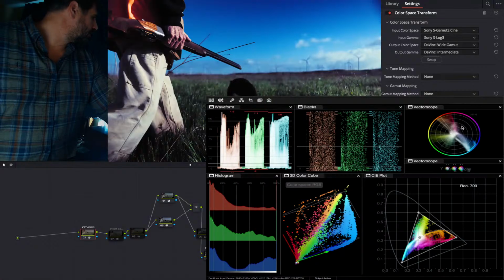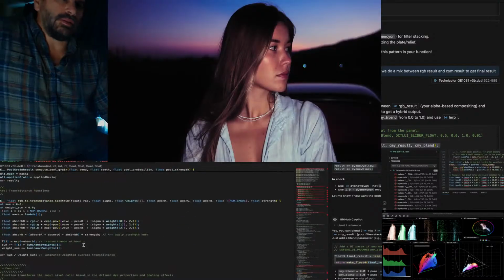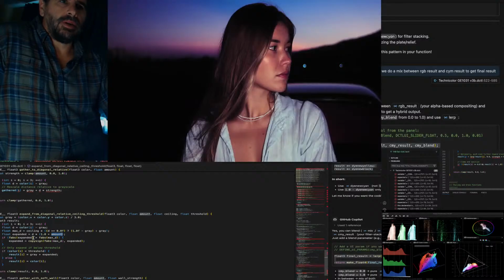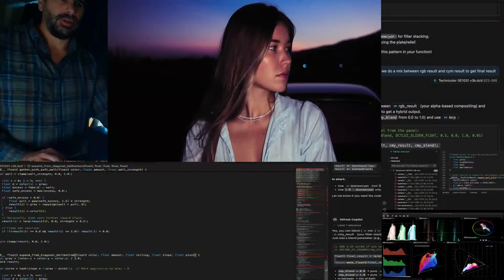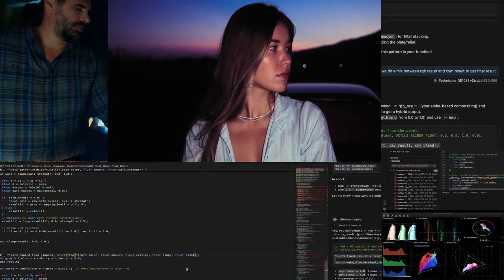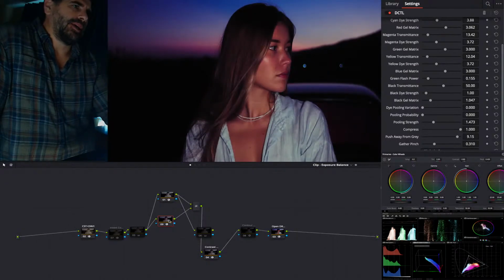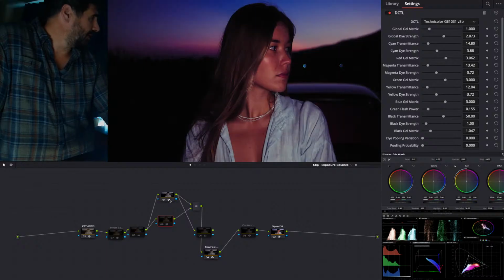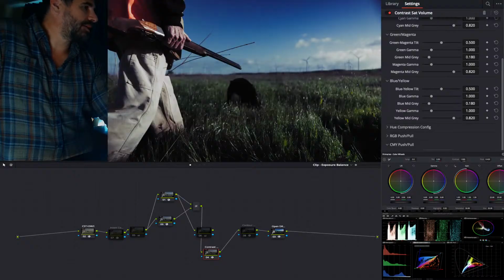Working on a Technicolor Tool....